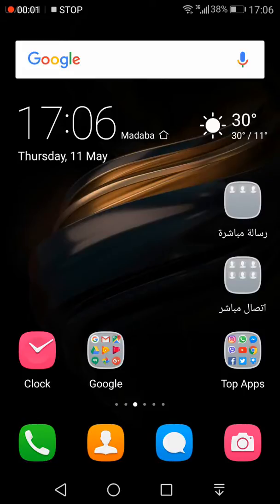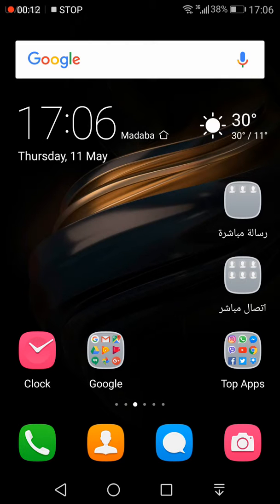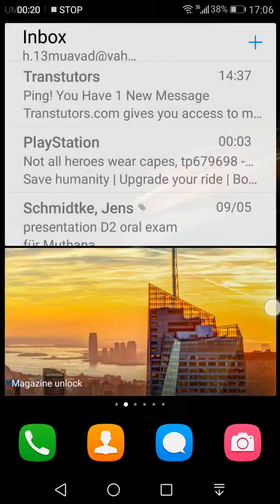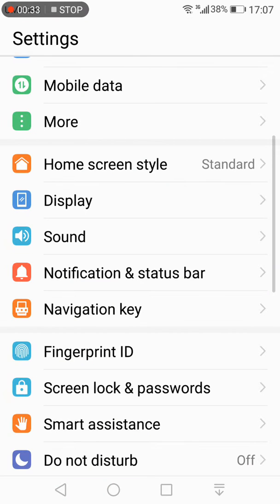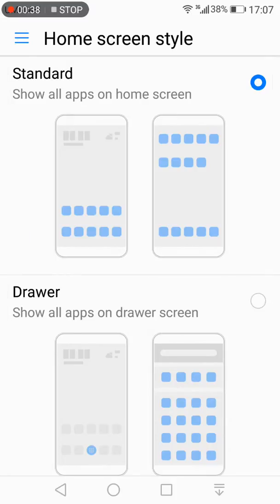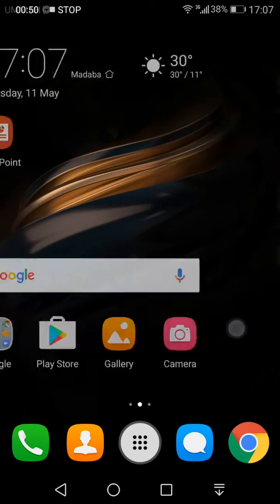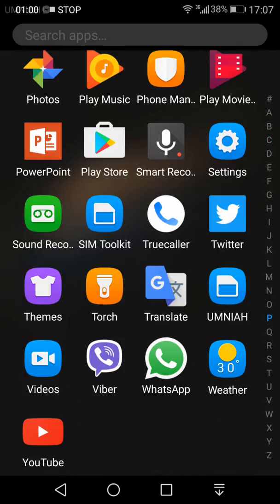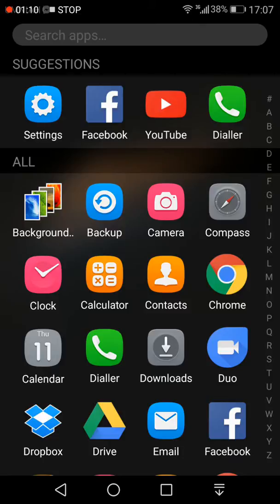New EMUI 5 Tips and Tricks -App Drawer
New EMUI 5 App Drawer
How To Make your phone Doesn't Look Like Apple Any More